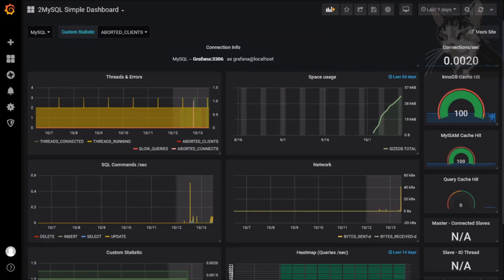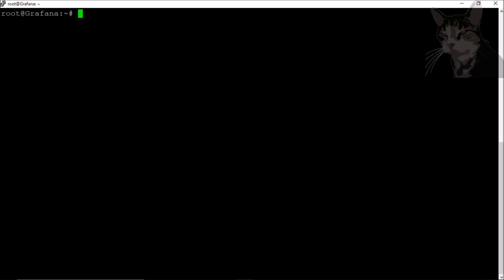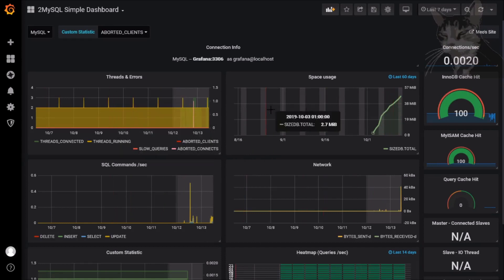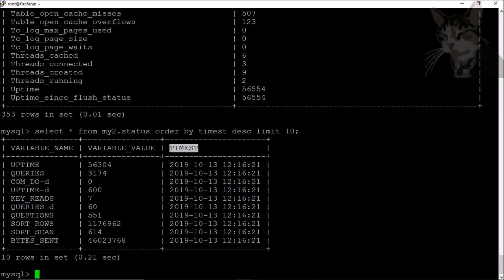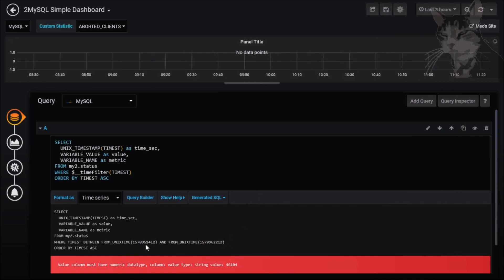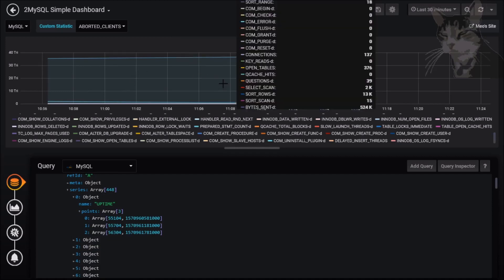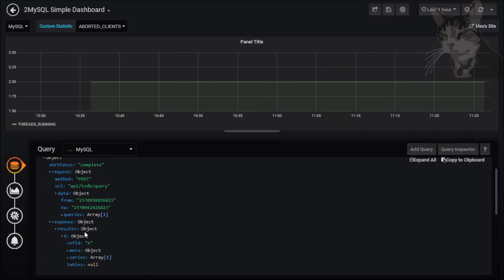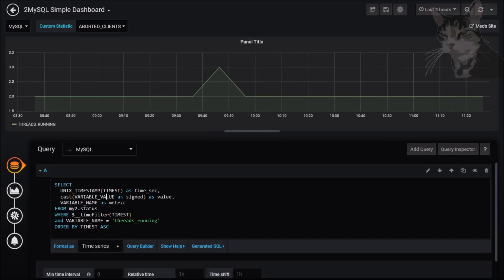Custom MySQL Time Series Queries in Grafana 6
We can create custom MySQL time series queries that read data from our custom tables in our custom MySQL databases and reformat the result sets in a way that Grafana can use in visualisations.

Typically for any database that you have, the column names will vary. In this video, I will write a query in Grafana that will read from this custom table with its own custom column names and reformat that data into the format that Grafana can use for the Graph visualization.

After you have completed the steps, you can then save your dashboard with your new visualization that contained your custom query. You can adapt this example any way you wish to suit your own database tables.